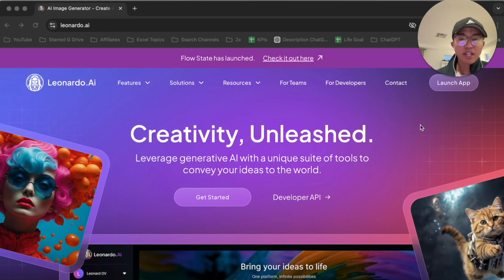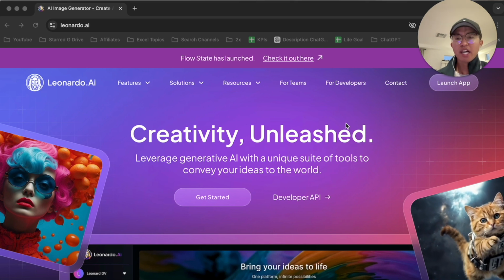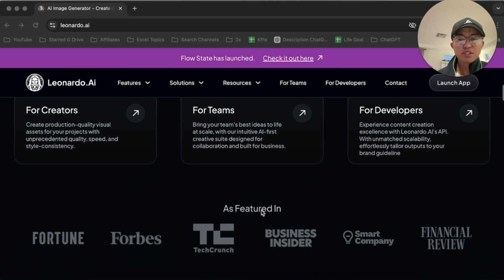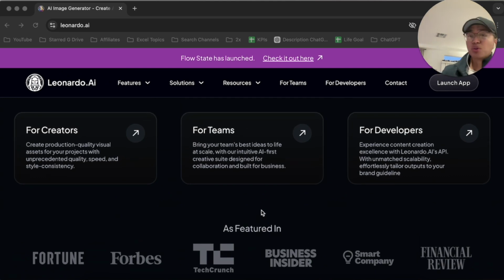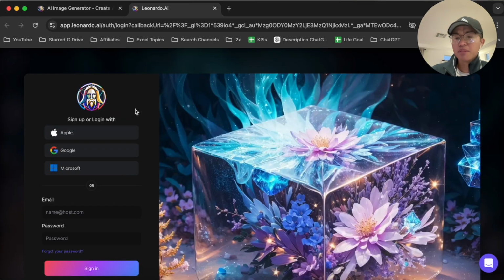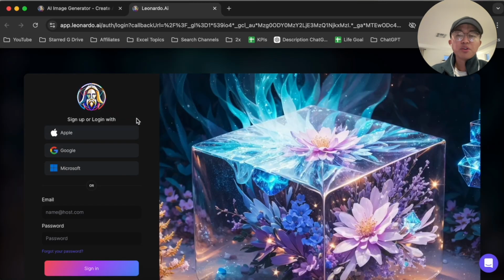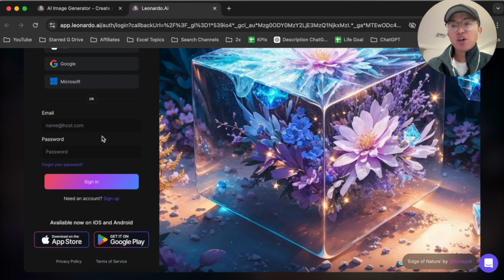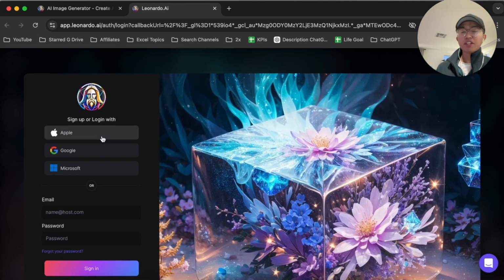How To Sign Up For Leonardo.AI: Easy Step-By-Step Guide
In this video, we show you exactly how to sign up for Leonardo.AI and start using its powerful tools. Whether you're new to AI or looking to explore Leonardo.AI's capabilities, this simple and easy guide will walk you through the entire registration process. Learn how to create your account, set up your profile, and get started with Leonardo.AI’s features in just a few minutes. Don’t miss out on unlocking the full potential of Leonardo.AI – watch now and start your AI journey today!